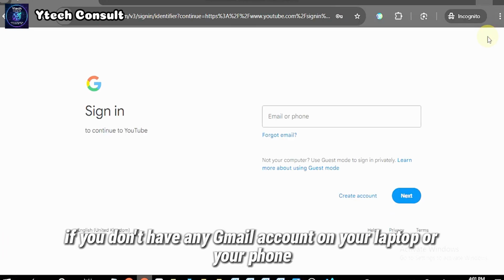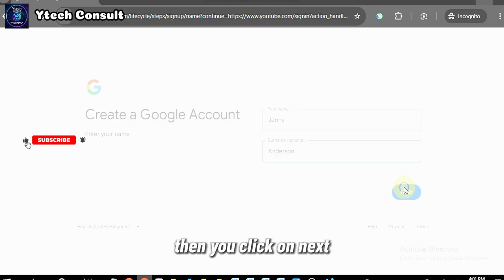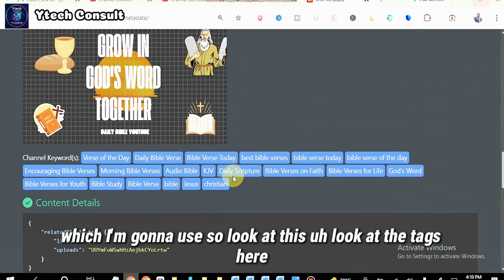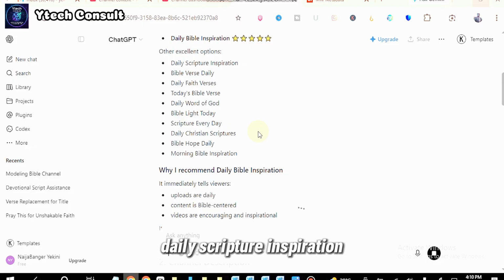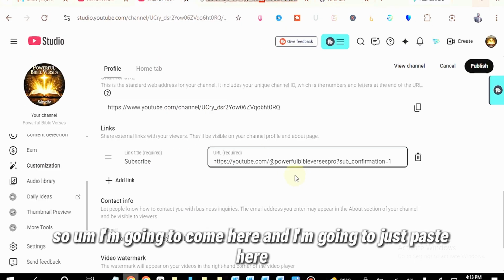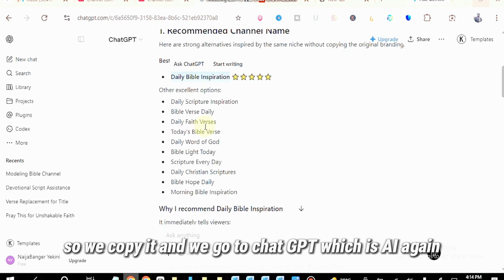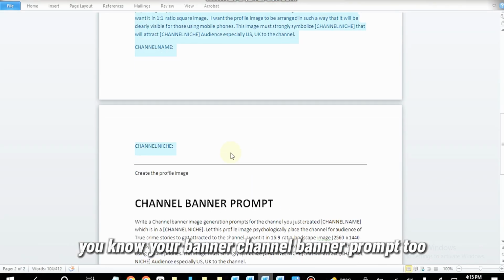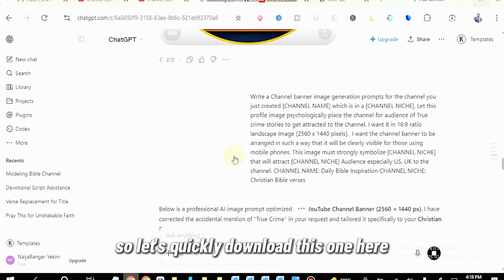How to Create a Professional YouTube Channel in 2026 (Beginner’s Guide)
Ready to launch your YouTube channel the right way in 2026? Before you hit Create Channel, watch this beginner-friendly guide to avoid the mistakes that slow down growth and delay monetization. Learn how to build a professional YouTube channel from day one with the right setup, essential settings, and proven strategies for long-term success.

In this step-by-step tutorial, I'll walk you through creating a professional YouTube channel, optimizing important channel settings, navigating YouTube Studio, and preparing your channel for growth, watch time, and future monetization. Whether you're building a personal brand, a faceless YouTube automation channel, or a business channel, this guide will help you start with confidence.

What You'll Learn:

✔️ How to create a professional YouTube channel in 2026
✔️ Essential YouTube channel settings every beginner should enable
✔️ How to customize your channel for credibility and branding
✔️ YouTube Studio basics explained simply
✔️ Beginner mistakes that hurt channel growth
✔️ How to prepare your channel for YouTube monetization
✔️ Best practices for long-term YouTube success

What's the biggest challenge you're facing before starting your YouTube channel in 2026—choosing a niche, setting up your channel, creating videos, or getting monetized?

⏱ Chapters

00:00 Introduction
00:47 Why Your Channel Setup Matters
02:08 Creating Your YouTube Channel
04:35 Choosing Your Channel Name & Handle
06:28 Uploading Your Profile Picture & Banner
08:14 Completing Your Channel Information
10:05 Essential YouTube Settings Beginners Miss
12:16 YouTube Studio Walkthrough
14:28 Monetization Requirements Explained
16:12 Final Optimization Checklist
17:40 Next Steps for Faster Channel Growth

Starting a YouTube channel is easier than ever—but growing one requires the right foundation. By following these proven YouTube growth strategies, you'll position your channel for better visibility in YouTube Search, Suggested Videos, Browse Features, and future monetization opportunities.

If this tutorial helped you, Like, Subscribe, and turn on notifications for more videos about YouTube growth, YouTube SEO, AI content creation, YouTube automation, CapCut tutorials, and creator economy strategies designed to help you grow faster.